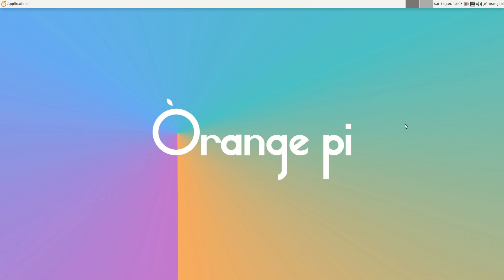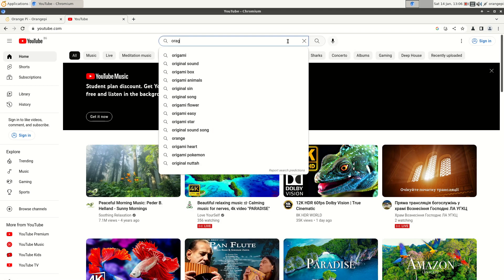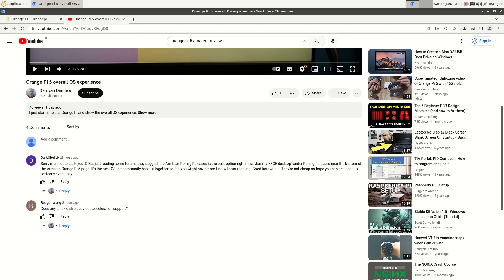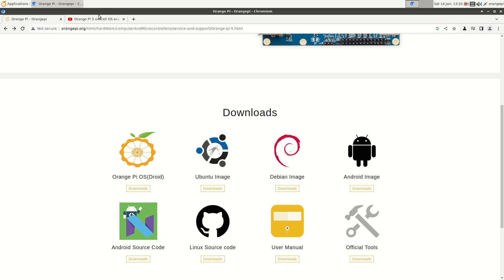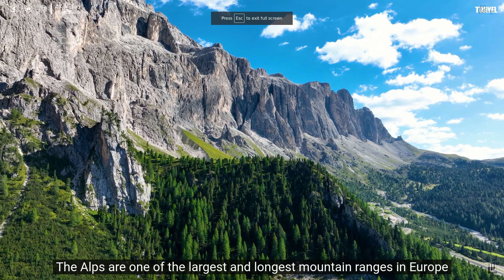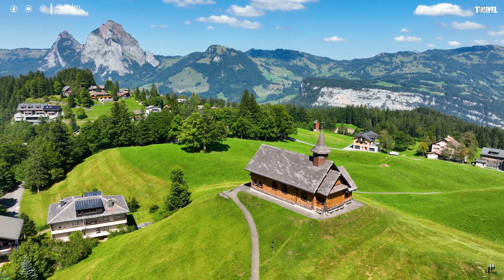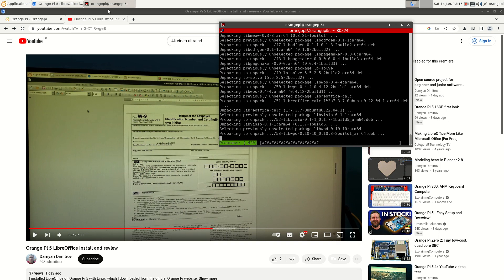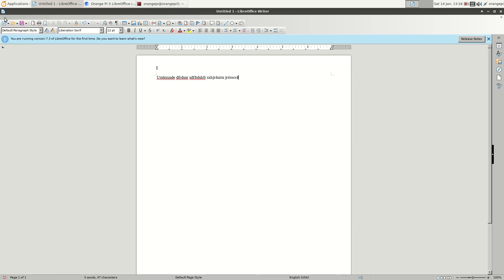Orange Pi 5 with Ubuntu Jammy review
I reviewed Orange Pi 5 with 16GB of RAM. The OS is Ubuntu Jammy from the official Orange Pi website.